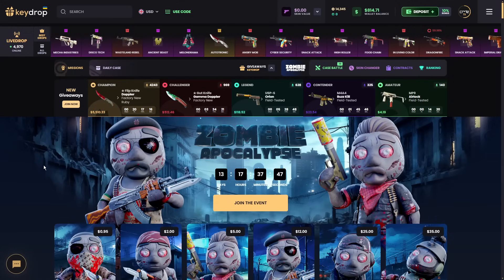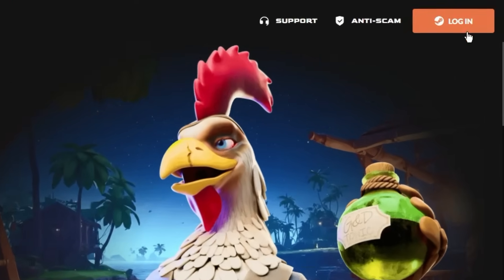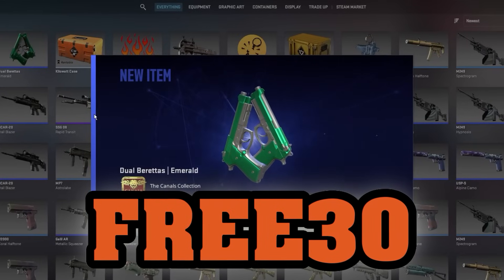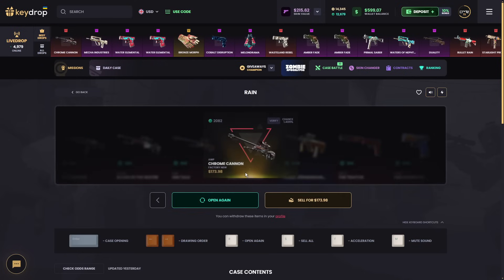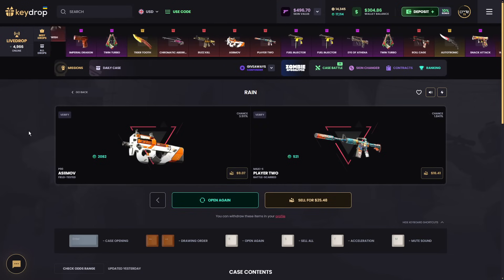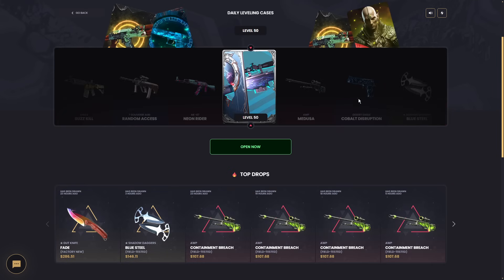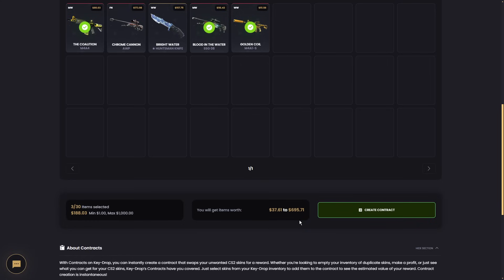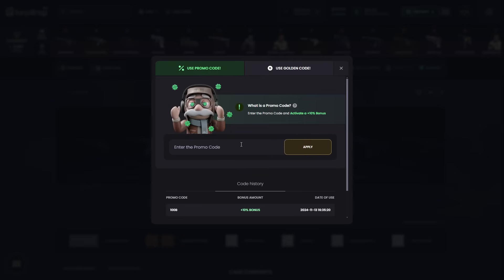KEYDROP PROMO CODE - KEYDROP CASE OPENING - KEYDROP FREE CASES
KeyDrop Promo Code: 100B

Get Free 30$ and a 35% Deposit Bonus!

If you have any Problem check this first:
Make sure you are at least Steam Level 2. (Google for a Tutorial, its possible to get Level 2 for free)
Check if you have at least 12h playtime in CSGO.
You Steamprofile have to be completely public! Check everything on your Steam Privacy Settings. (especially Game details)
If you already used a PromoCode on your Account, it doesn't work.

If you are under 18, please have an adult present before making any purchases.